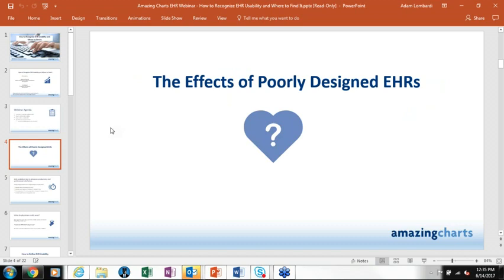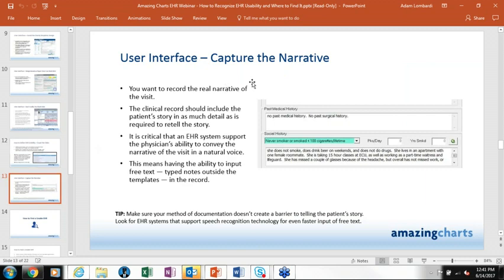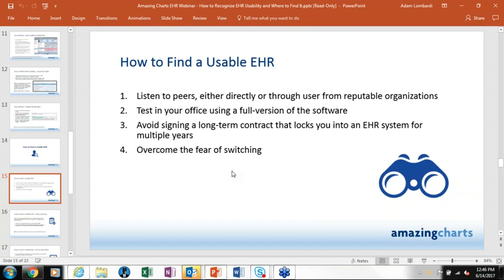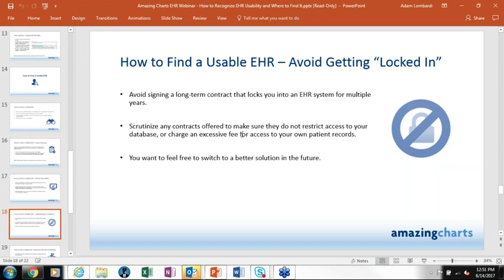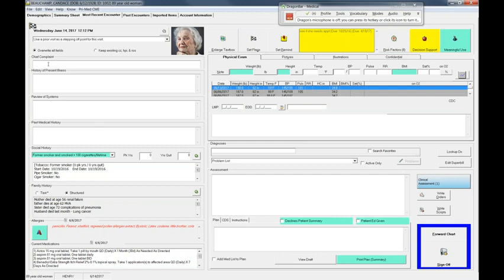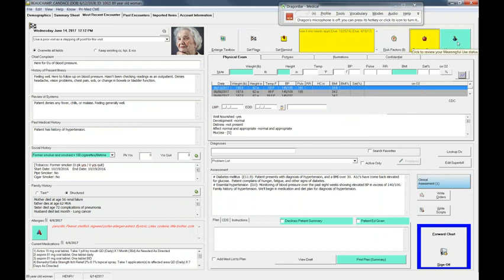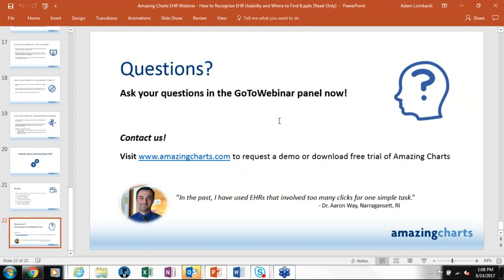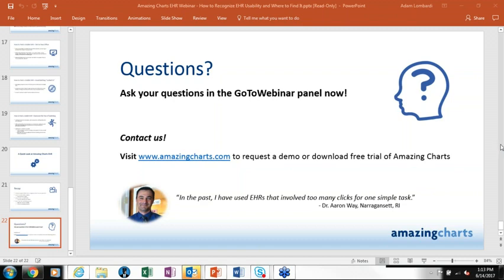Amazing Charts EHR Webinar: How to Find a Usable EHR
Do you have a "usable" EHR, or is it cumbersome and difficult to use? EHR usability is key to physician productivity and professional satisfaction. Watch this webinar recording to understand the items to look out for when evaluating an EHR for ease of use.

Watch this webinar recording to learn:

    - Why EHR usability is the key to physician productivity
    - How to define and measure EHR usability
    - How to find a usable EHR